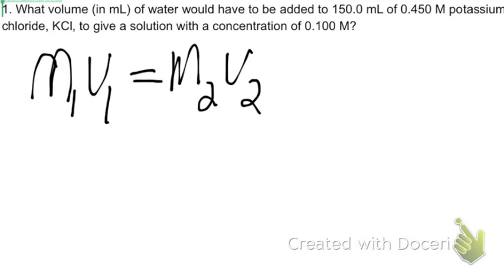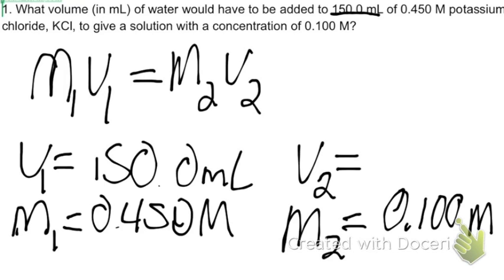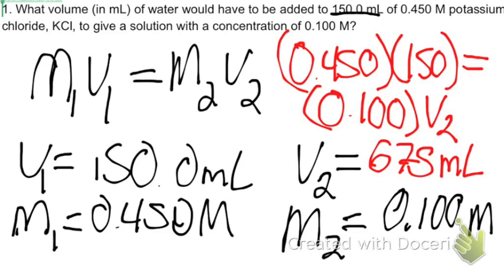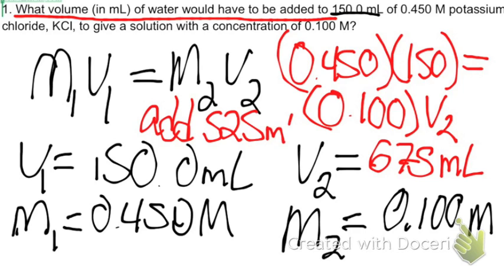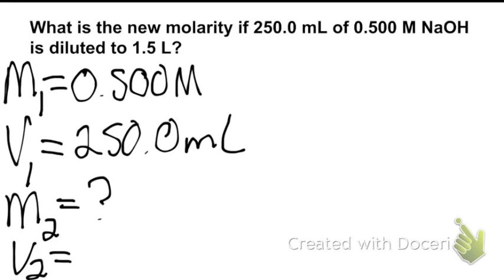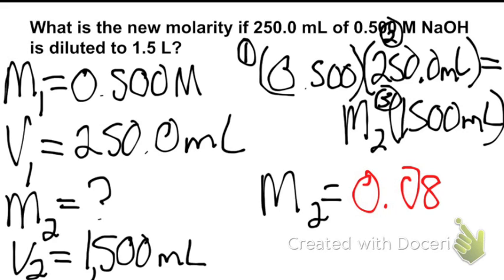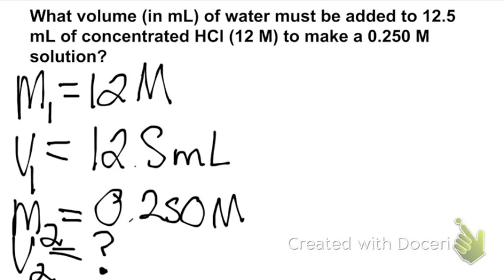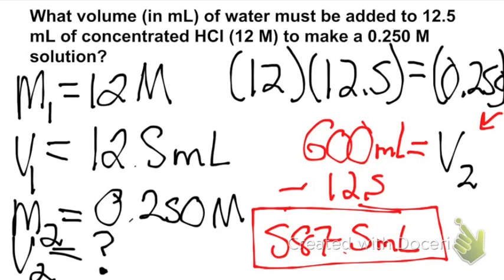9-3B Dilution Notes and Guided Practice